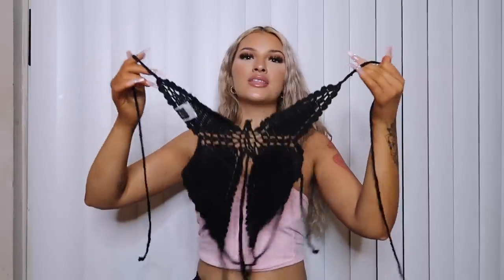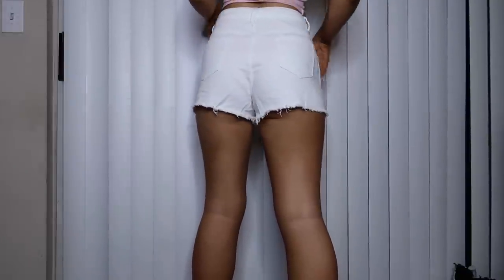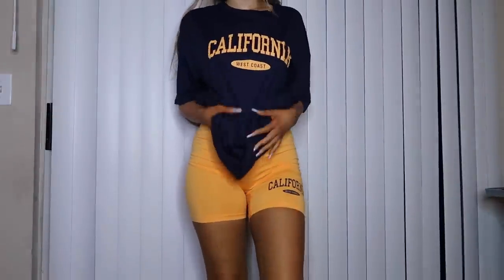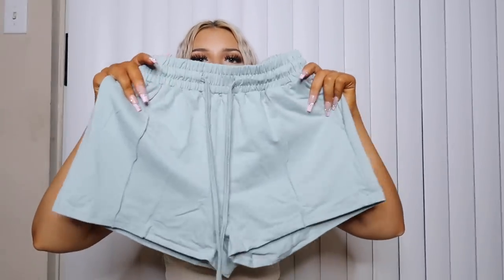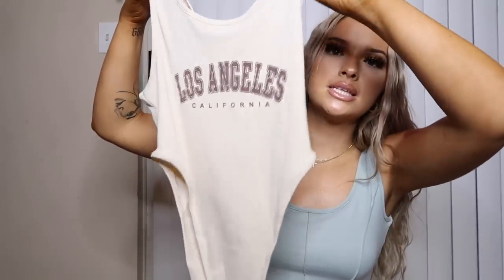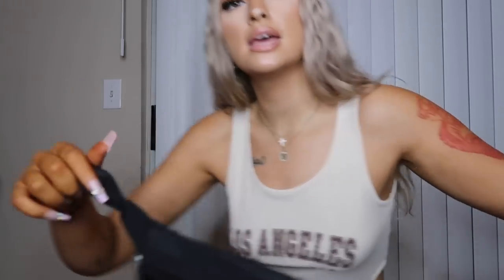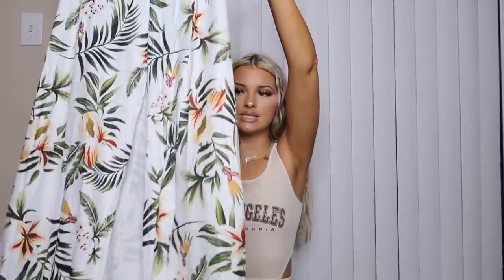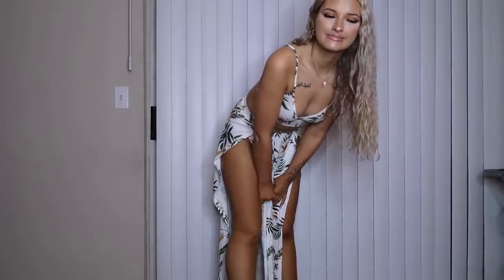SHEIN SUMMER TRY-ON HAUL *2022*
Clothing Links

Butterfly crochet top- Guipure Lace Criss-cross Tie Backless Halter Top
size small

White shorts- Raw Hem Ripped Shorts
size- medium (6)

Light Blue Jean Shorts- Ripped Raw Hem Denim Shorts
size medium(6)

Navy Blue & Orange Set- Letter Graphic Drop Shoulder Tee & Biker Shorts
size medium

Cream Sweatpants Set- Solid Crop Tank Top And Joggers Set
Size Medium (6)

Green Set- Solid Tank Top & Drawstring Waist Shorts Set
Size Small (4)

Los Angeles Cream Shorts Set- Letter Graphic Bodysuit & Drawstring Waist Shorts
Size Small(4)

Black Fanny Pack- Minimalist Waterproof Wear-resistant Fanny Pack

Tropical Dress- SHEIN Tropical Print Crop Cami Top & Slit Skirt
Size Small

Heels- Chunky Heeled Ankle Strap Sandals
Size 9

SOCIALS 🦋

tiktok 2nd acc: jade.amberrr
tiktok 3rd acc: therealjadeamber